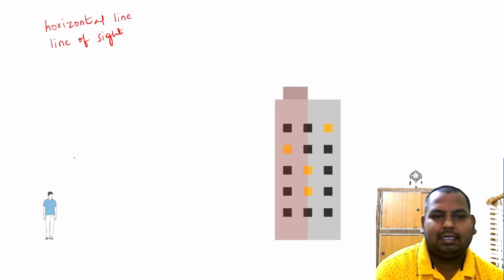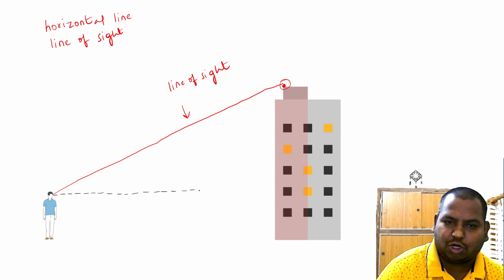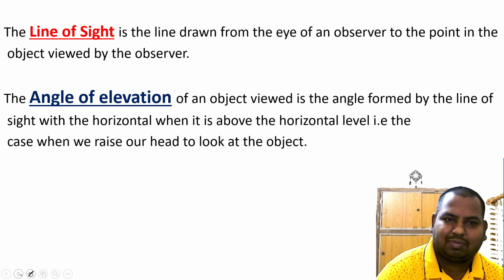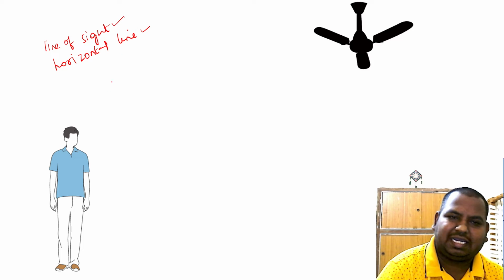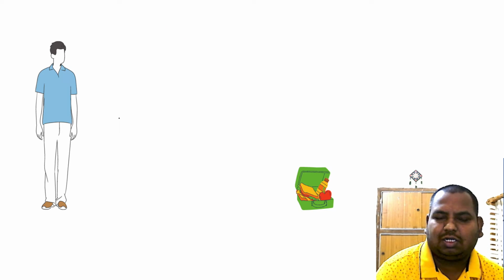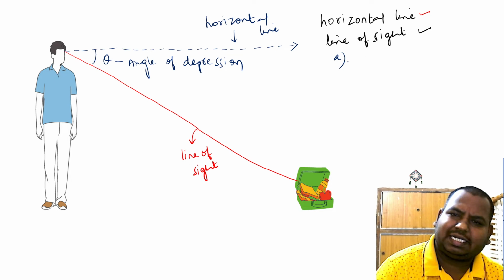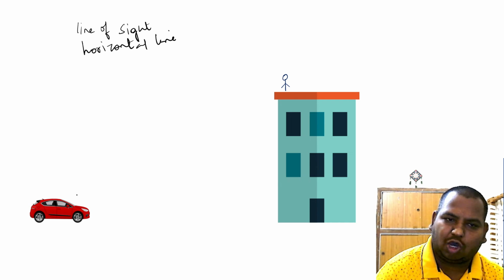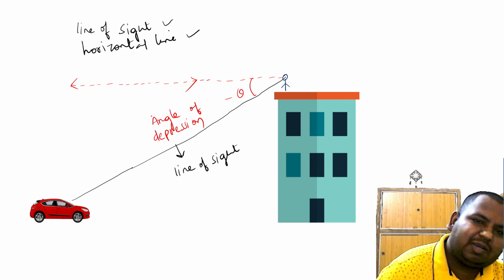CLASS 10 | ANGLE OF ELEVATION AND ANGLE OF DEPRESSION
CHILDREN IN THIS VIDEO YOU WILL LEARN THE MEANING OF ANGLE OF ELEVATION AND ANGLE OF DEPRESSION.